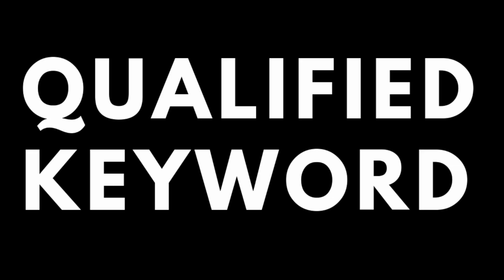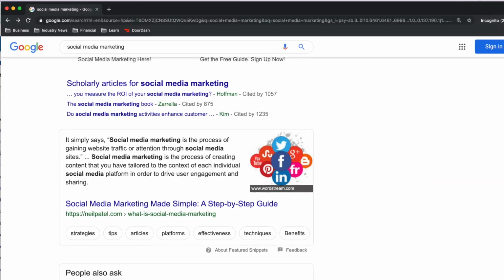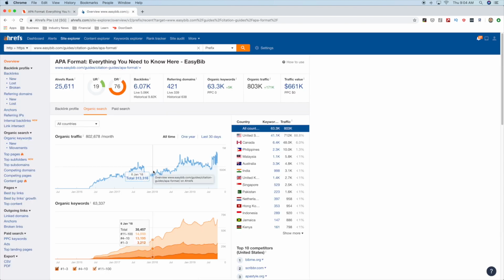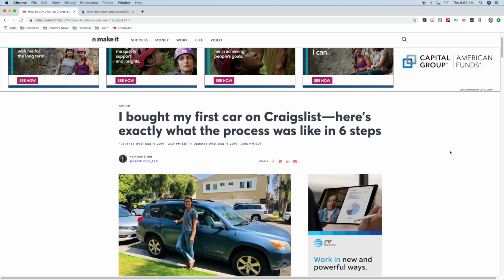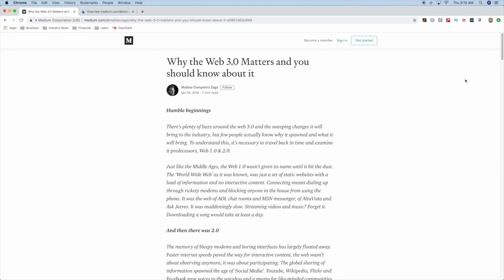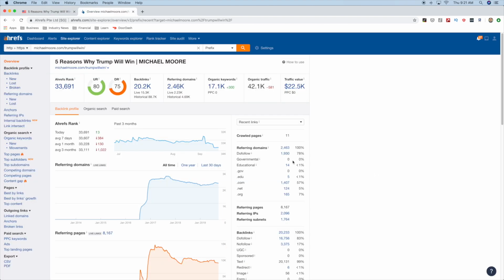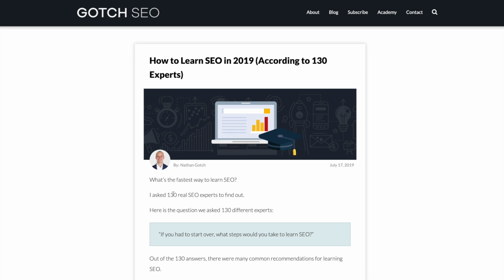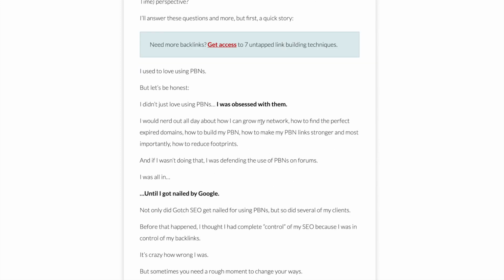Create SEO Content That Users Love with the HVC Formula